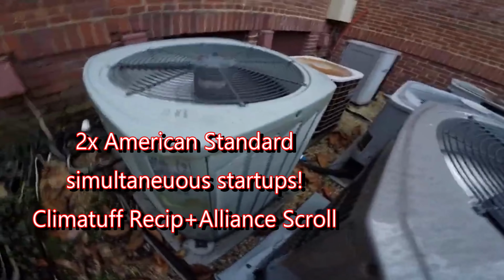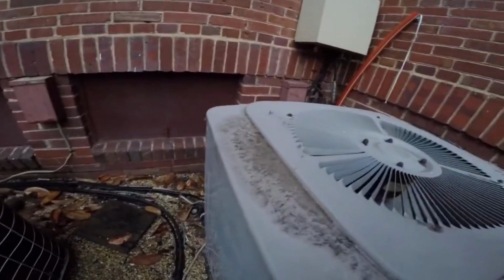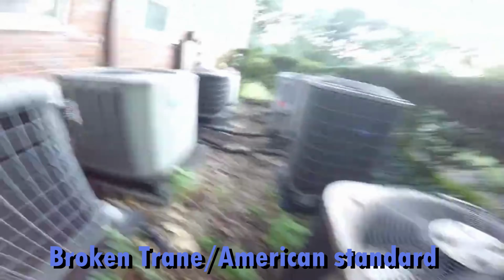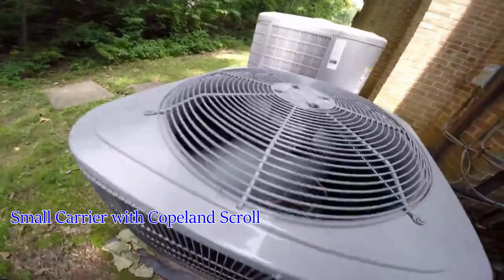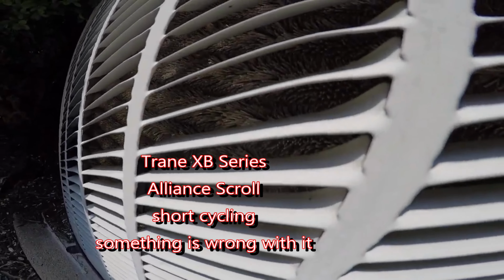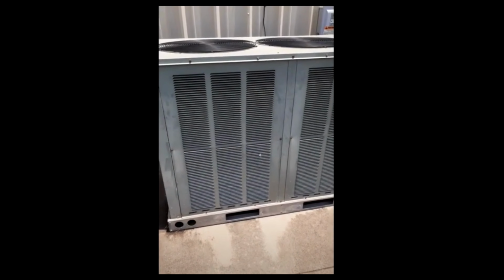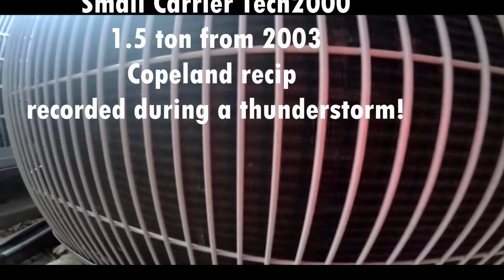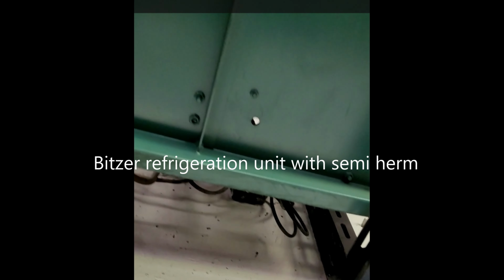A Compilation of AC Startups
Filmed back in 2021/2022. I have been waiting a while to post this, between being busy studying/working and not having good internet, but its finally here! These are filmed in a random order and in different locations around the world.